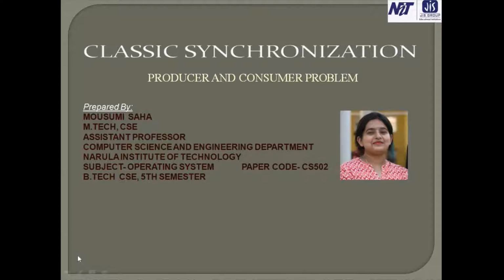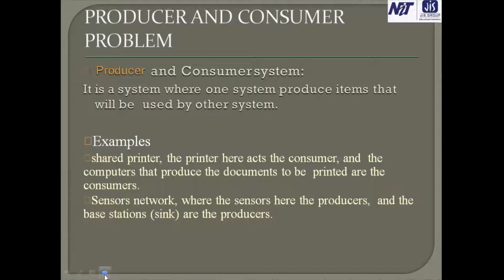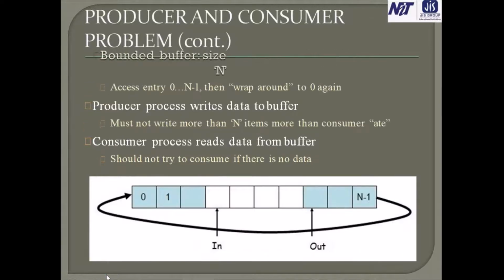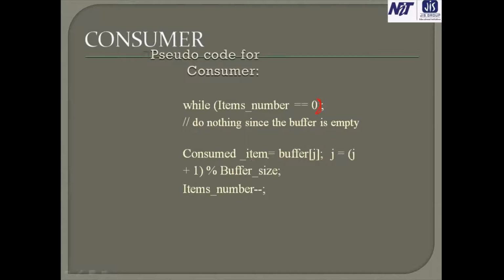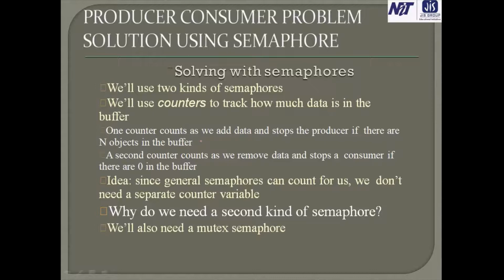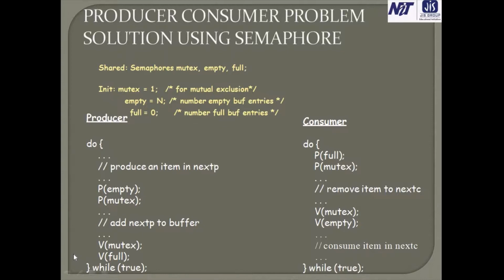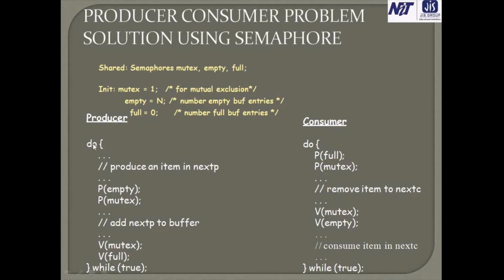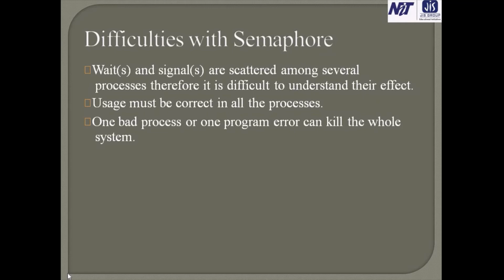OS_producer consumer_34